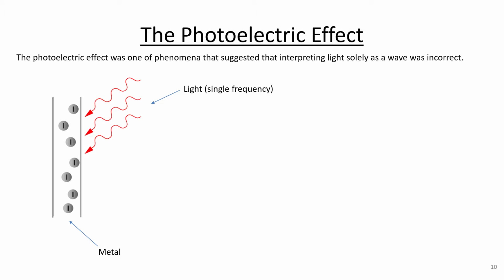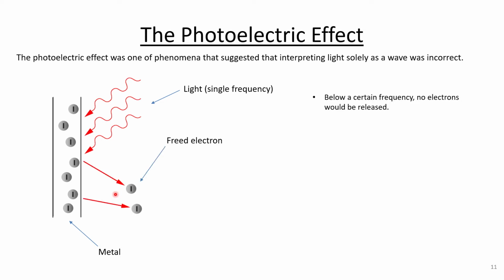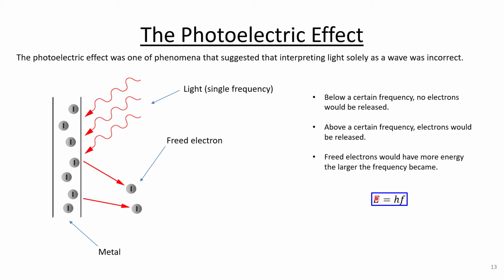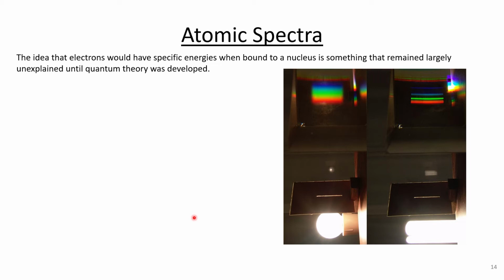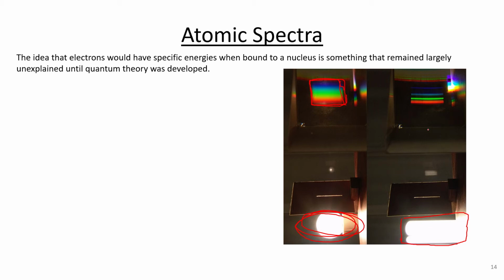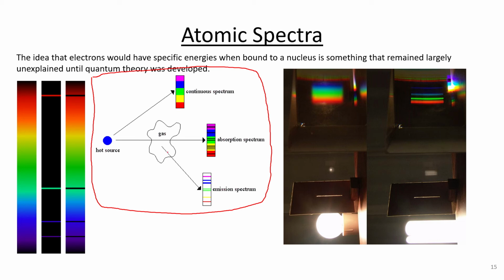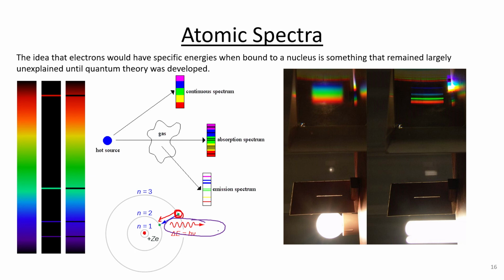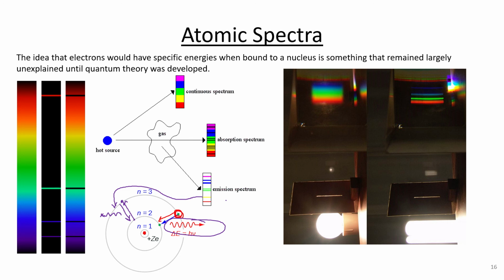Introduction to Quantum Mechanics (Part 3) - The Photoelectric Effect and Atomic Spectra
This video talks about a couple of phenomena that could not be adequately explained by existing 'classical' physical theories, and spurred the development of quantum theory.